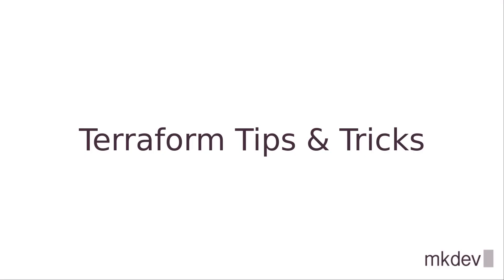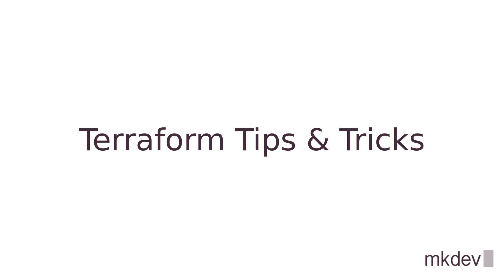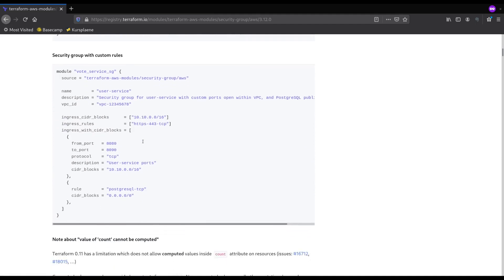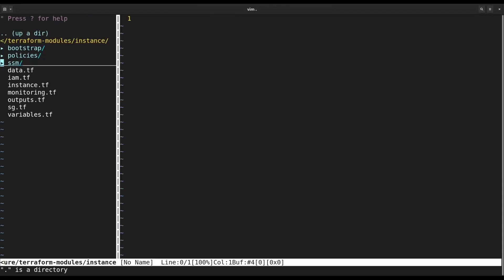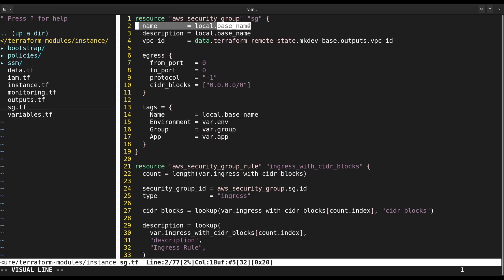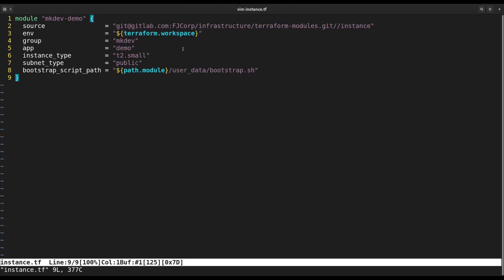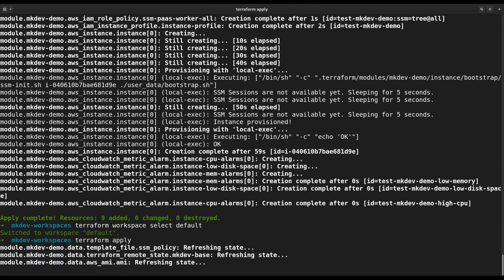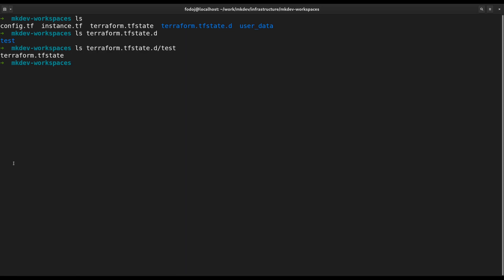Terraform Tips & Tricks, Issue 2: Registry, Locals and Workspaces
In addition to our Lightning Course, Kirill Shirinkin will share extra tips on using Terraform. In the second issue of Terraform Tips & Tricks, you will learn 3 more useful Terraform features.